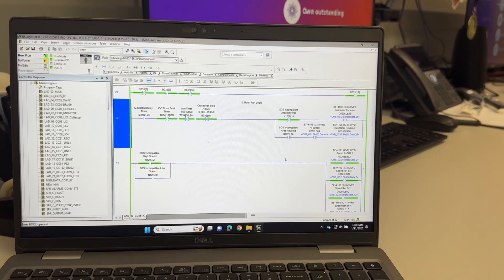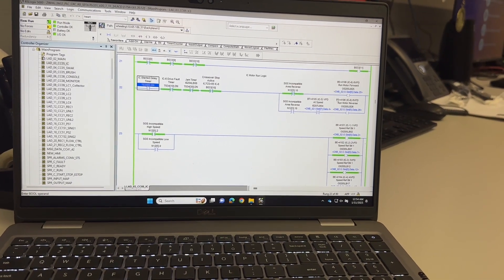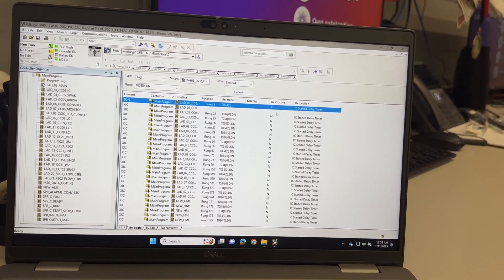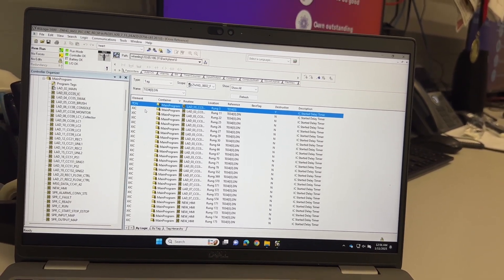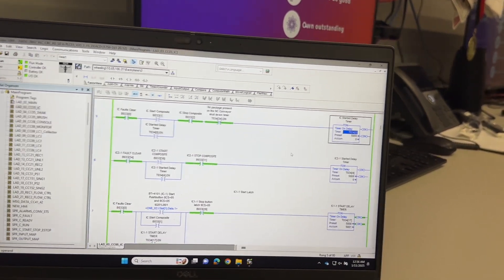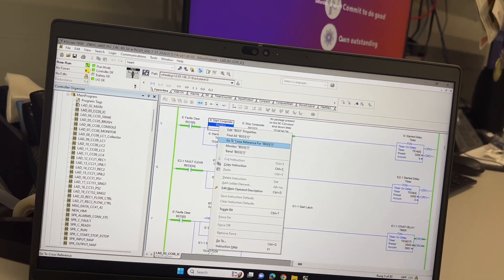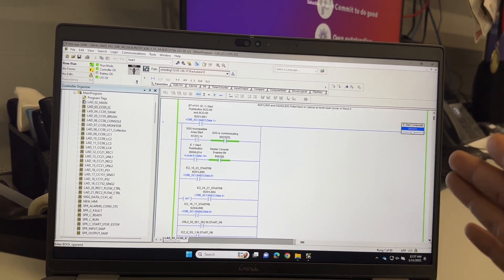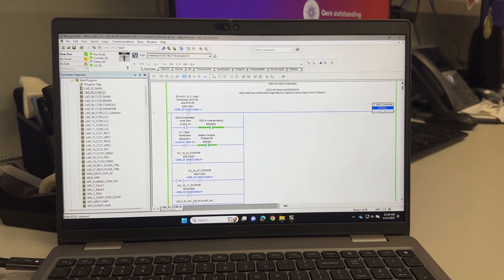PLC Troubleshooting| How to use Go to Cross reference on Rslogix 5000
“Learn how to use the powerful ‘Go To Cross Reference’ tool in RSLogix 5000! In this tutorial, I’ll show you how to navigate your PLC program like a pro by quickly locating tags, instructions, and associated rungs. Whether you’re troubleshooting or improving your programming workflow, this feature is a must-know for every automation specialist. Watch now to enhance your RSLogix 5000 skills and make programming more efficient!”